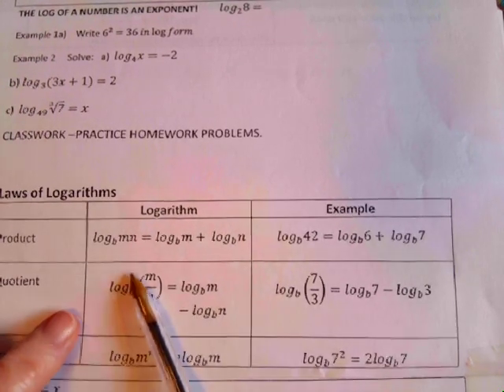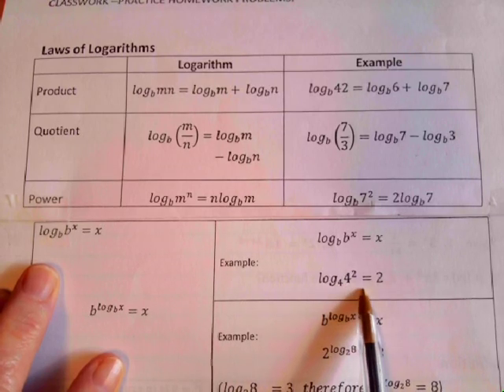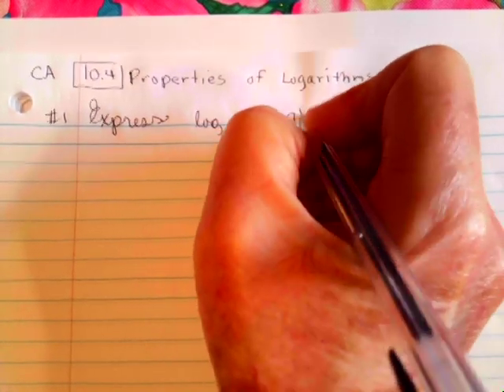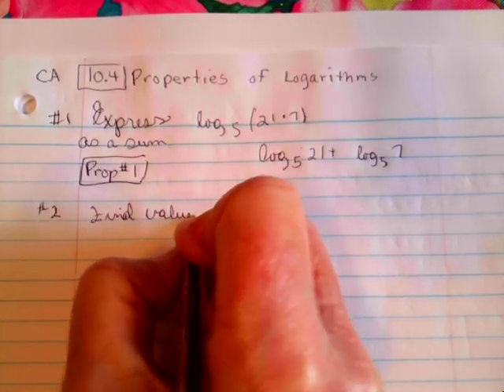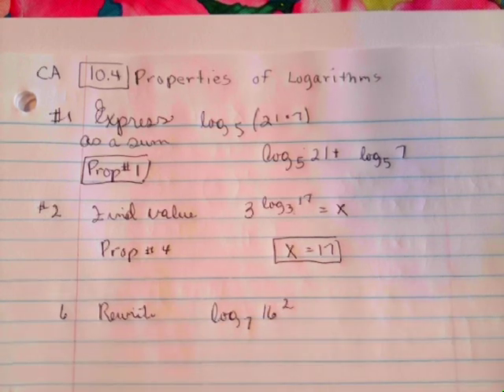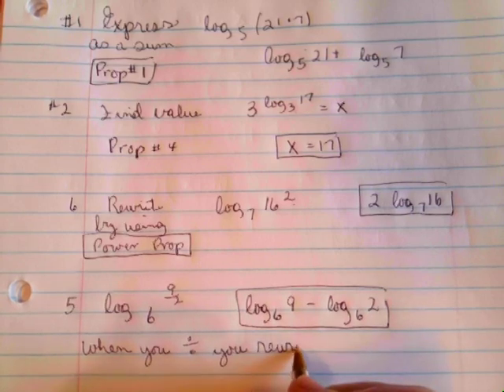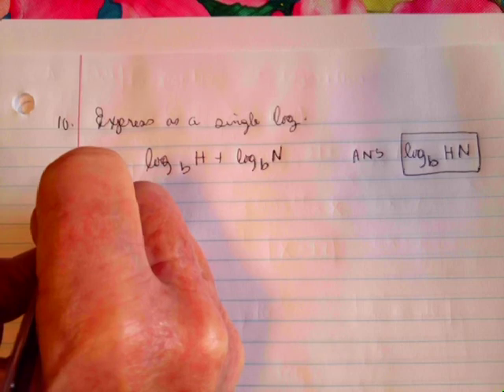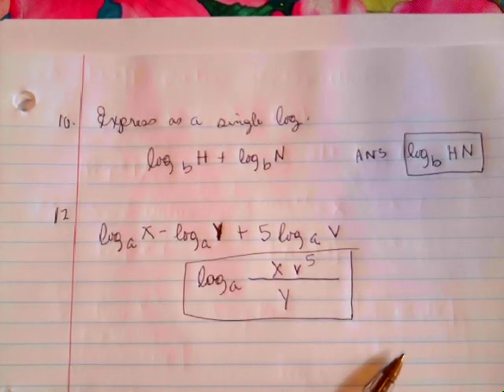Col Alg 10 4